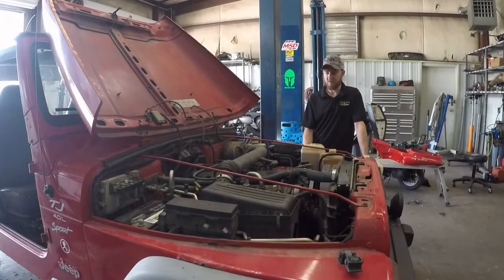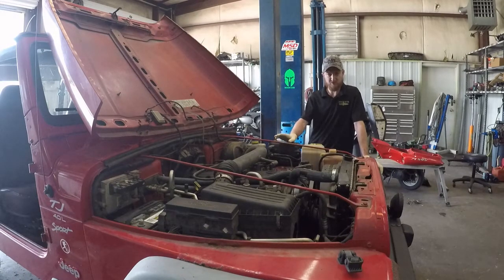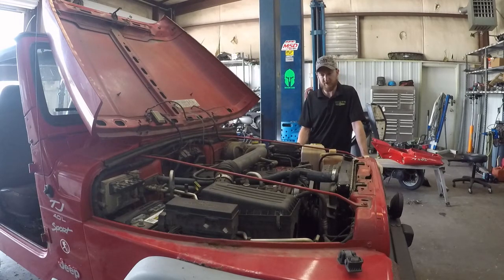Jeep Wrangler 4.0 conversion pt1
Was given the chance to take the drive-train out of a Wrangler with a rusted out body and frame. I will then be removing the 4 cylinder engine and transmission from another with a good body and frame. During this series I will have to cut and weld the engine mounts on the frame; change over the entire harness, and reinstall everything to complete the swap. This will be a 3-4 part series.